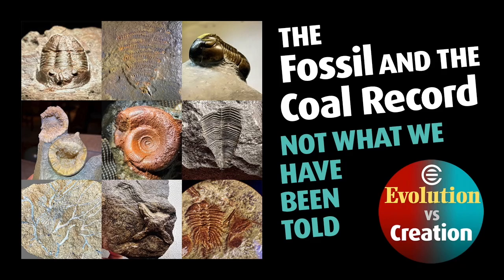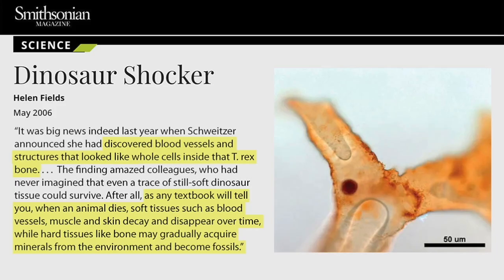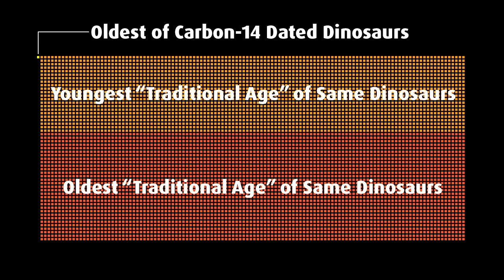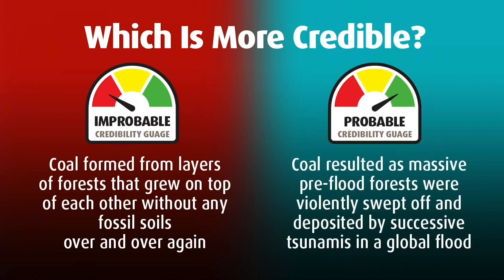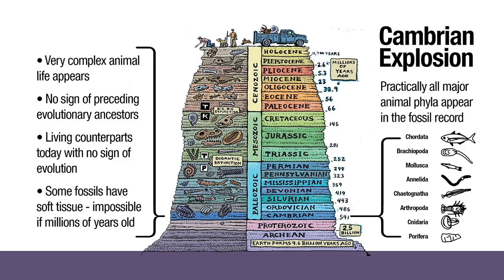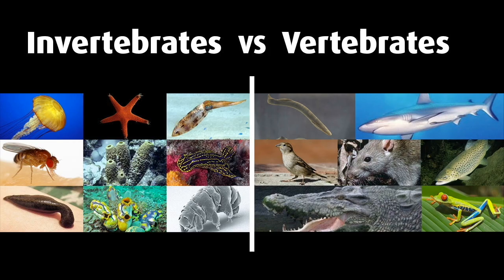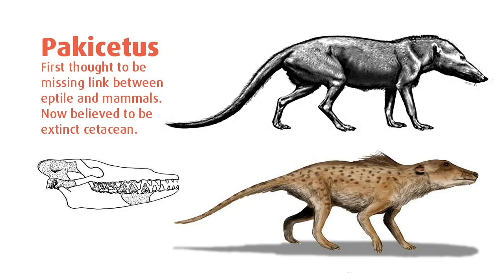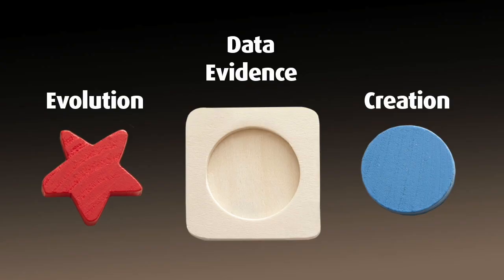5 The Fossil and Coal Record Not What We Have been Told HD 720p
There is a huge difference between what fossils are actually in the record and what mainstream science has been telling you what it means. Once you see what's actually there, you can see where the record has been misrepresented.
Coal also does not appear in the earth in the way we have been told how it was made.